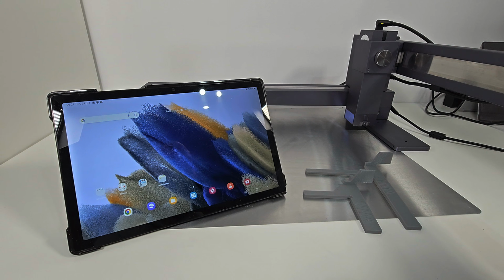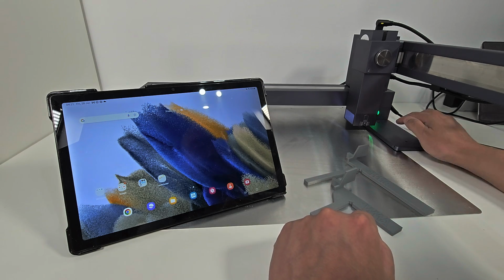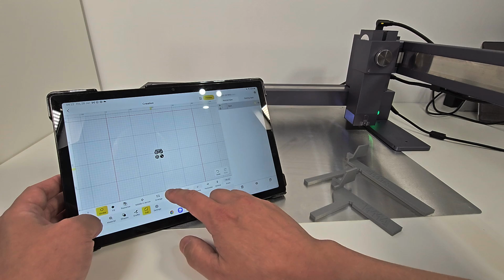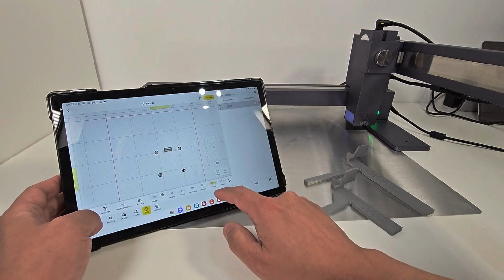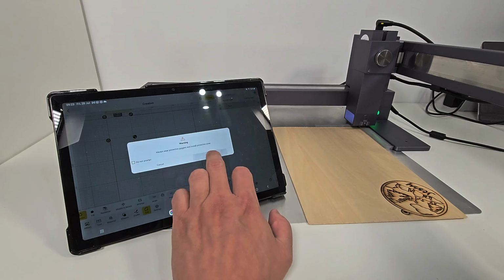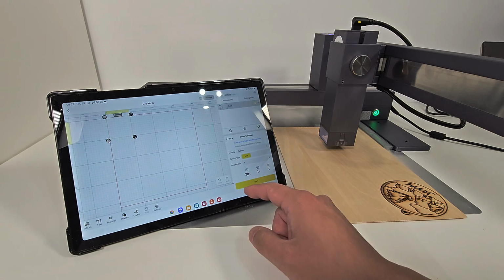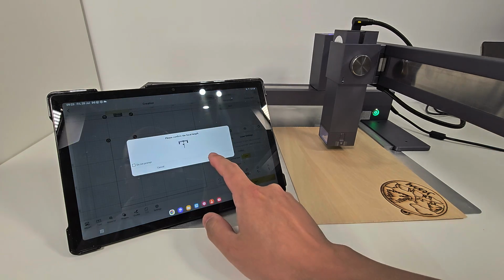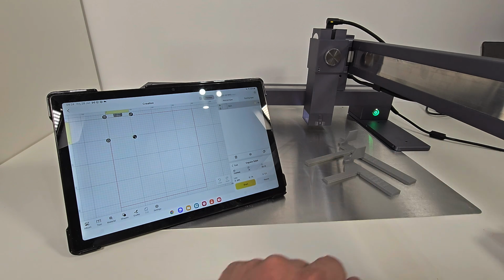LaserPecker LX1 Series Alignment 3D Print Mod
Helps place your designs on your workspace and know it will be placed appropriately on your work piece.

Framing light is that of the laser itself and not the crosshair!

Always check your framing and alignment!

Models on printables